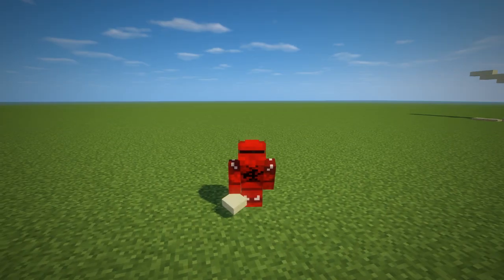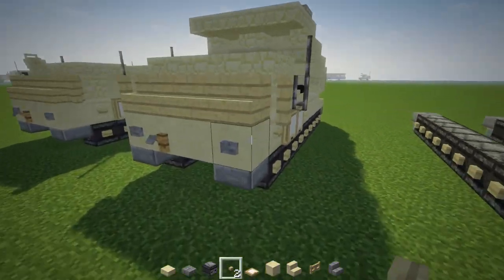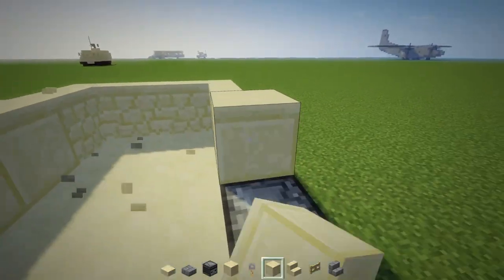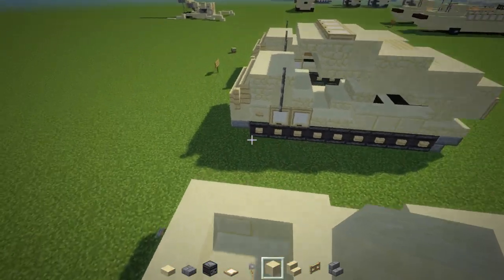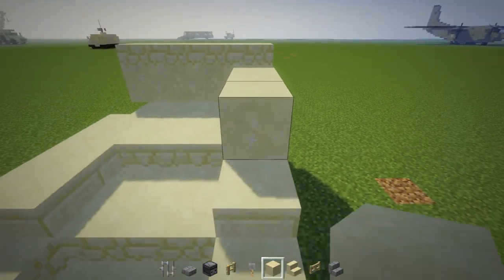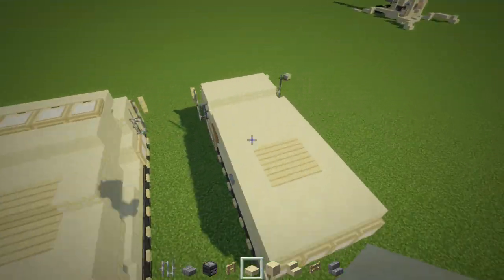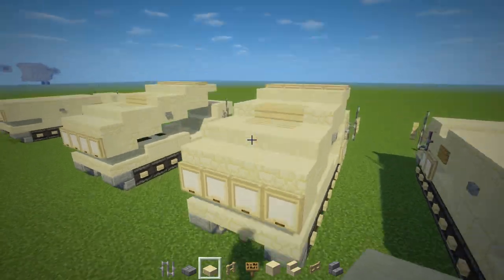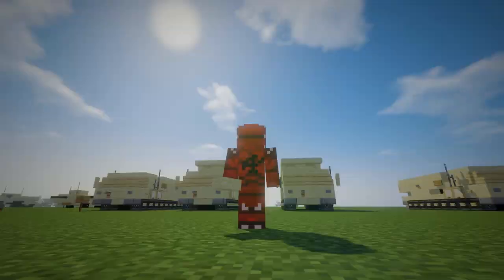Minecraft M270 MLRS Rocket Artillery Tutorial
How to make a Minecraft M270 MLRS Rocket Artillery. Design by Bob0831 Multiple Launch Rocket System

► Foxshot Minecraft Server IP: 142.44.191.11:26297